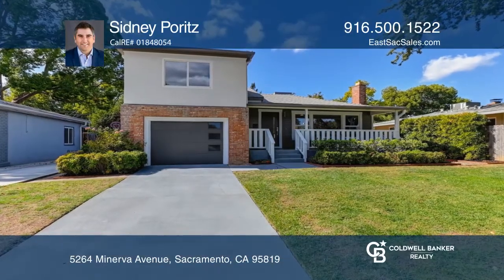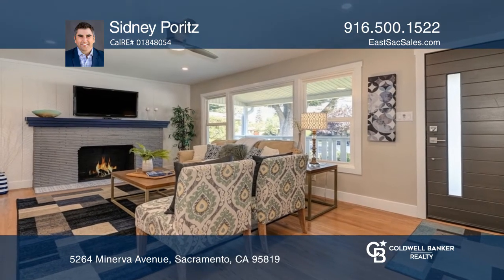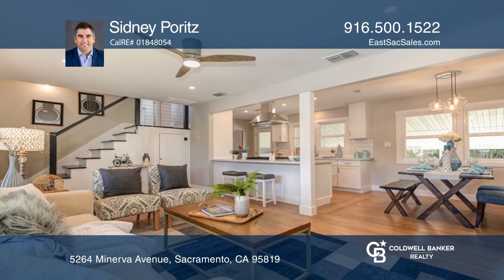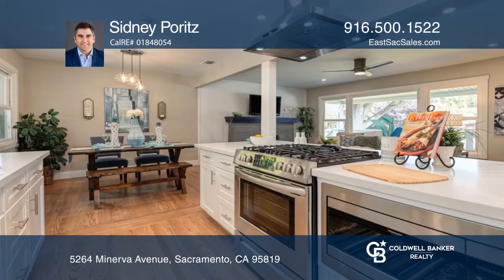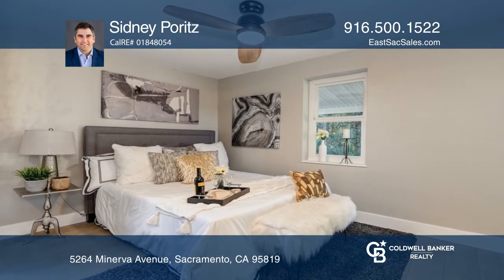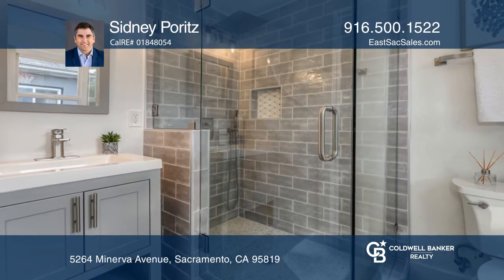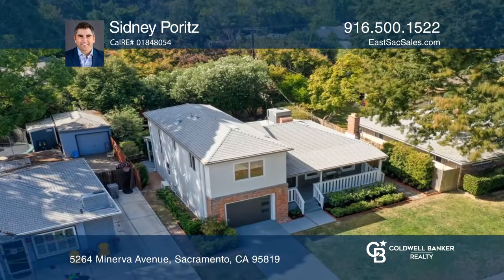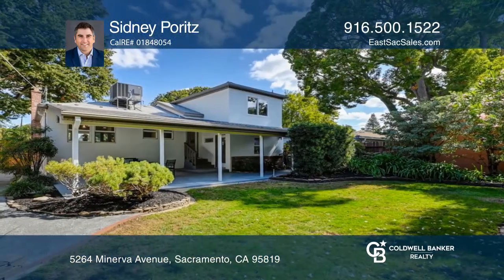5264 Minerva Avenue Sacramento, CA | ColdwellBankerHomes.com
5264 Minerva Avenue, Sacramento, CA

Come home to this lovely 3 bedroom, 2 bath now with approximately 1304 square feet! Meticulously renovated with newer wood flooring and dual pane Milguard windows throughout. It features a newer tankless hot water heater and fresh interior/exterior paint and stucco. The newer kitchen offers stainles